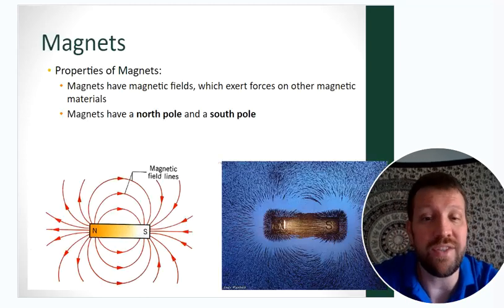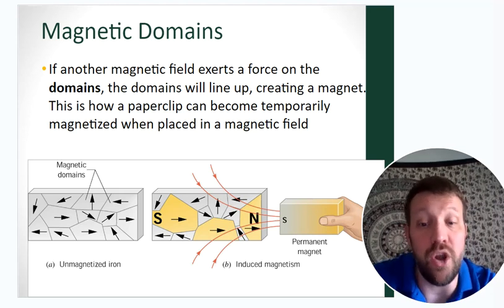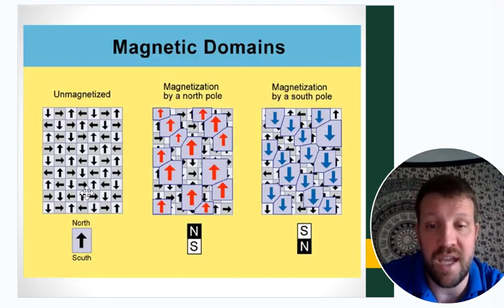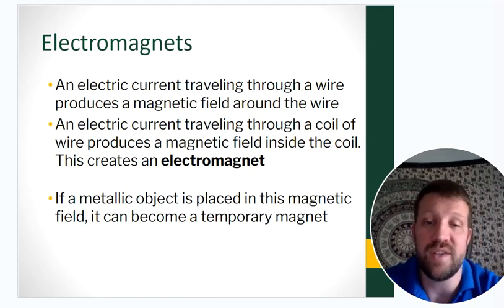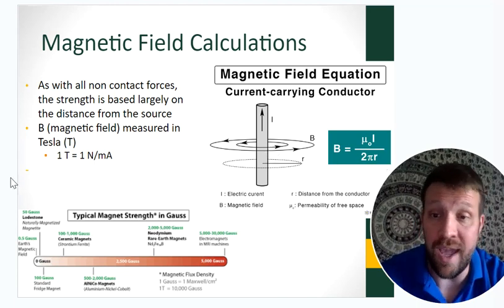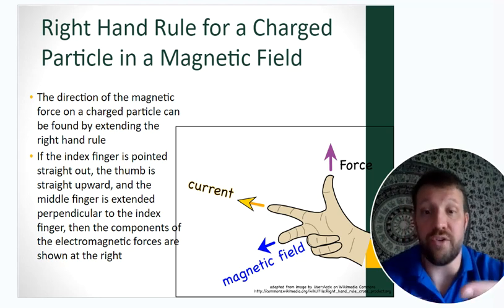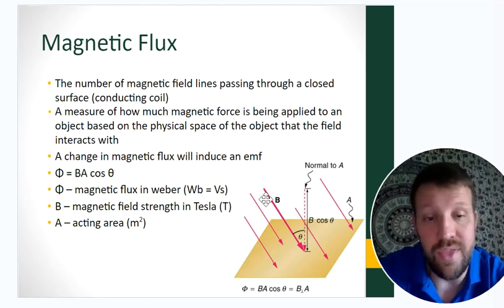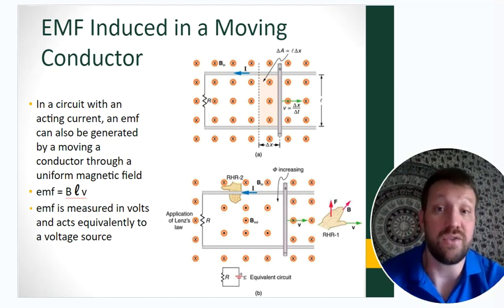AP Physics 2 Unit 5 - Magnetism and Electromagnetic Induction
Meant to be an introduction to AP Physics 2 Unit 5: Magnetism and EM Induction.